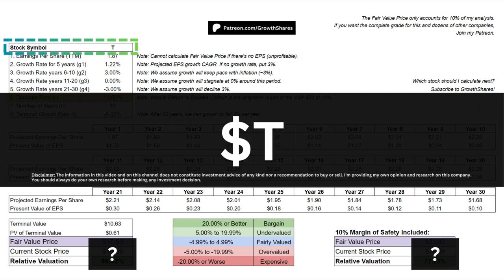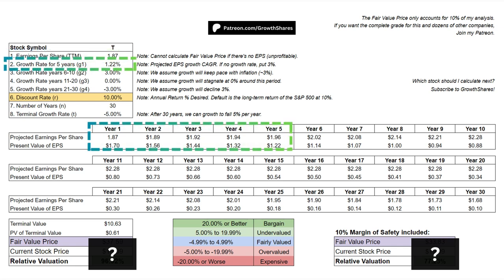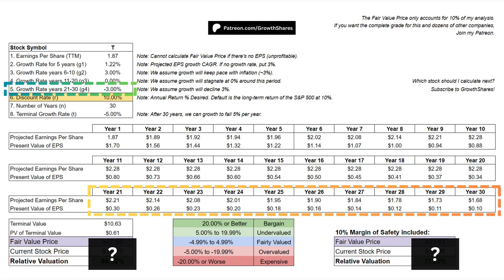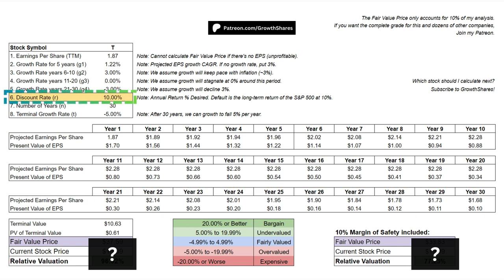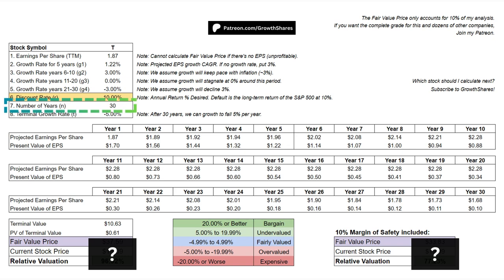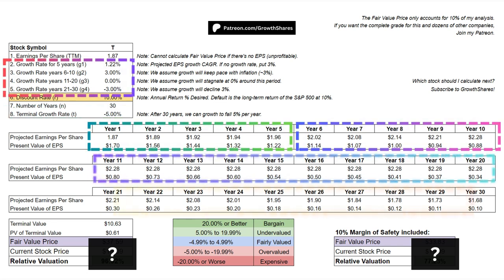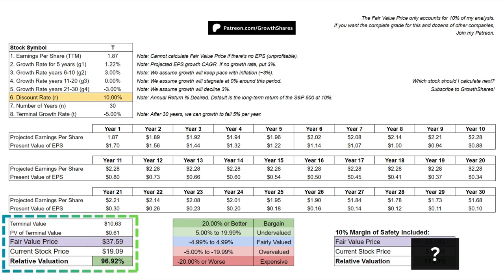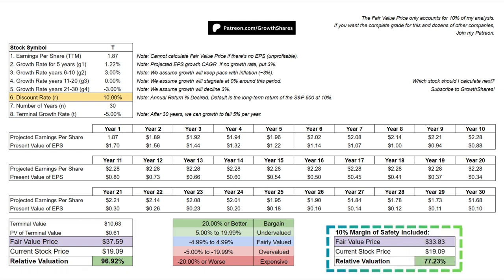How to Calculate AT&T's Fair Value Price | DCF Analysis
My discounted cash flow model looks at 30 years of ATT and determines its intrinsic value as compared to its stock price right now. Are you invested in this company?